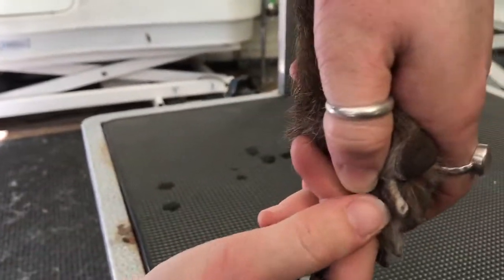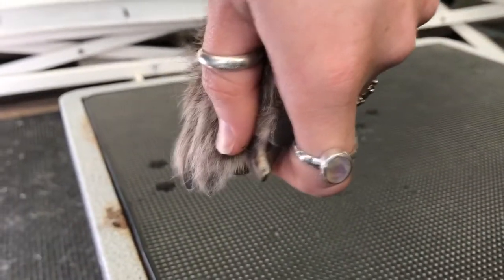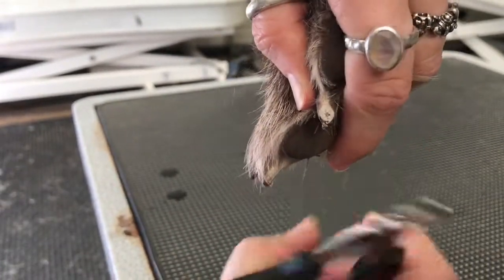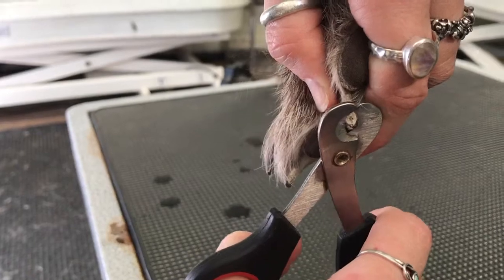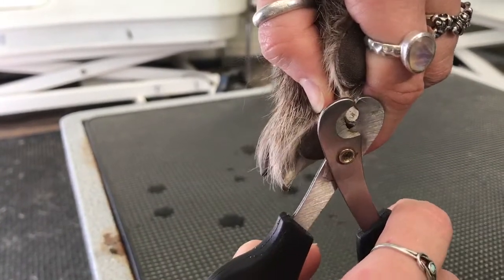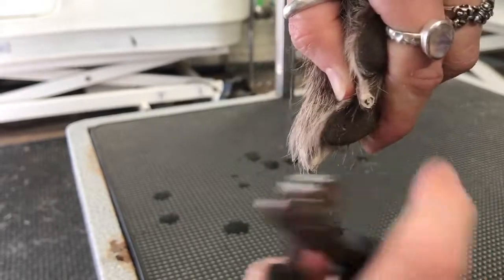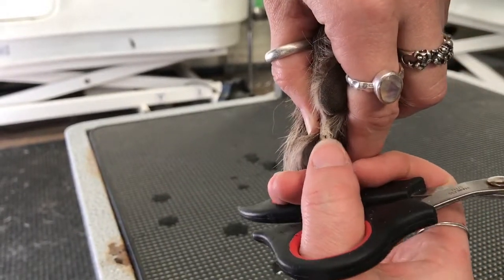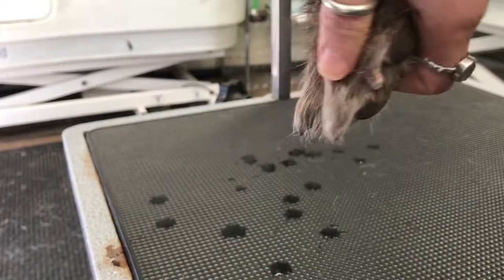Bather - How to Trim Nails 2